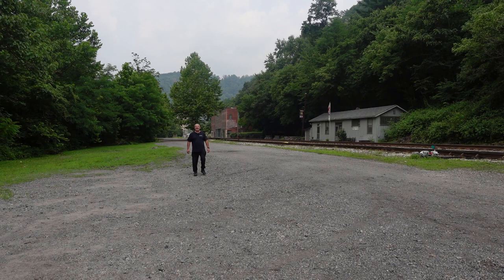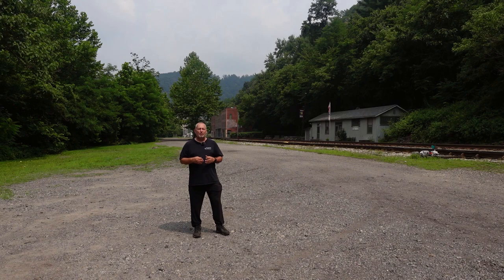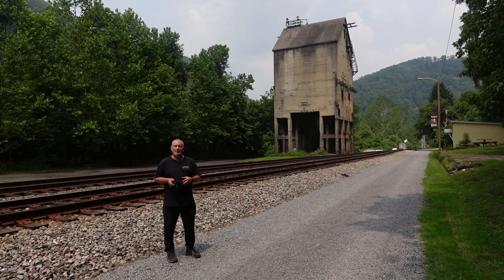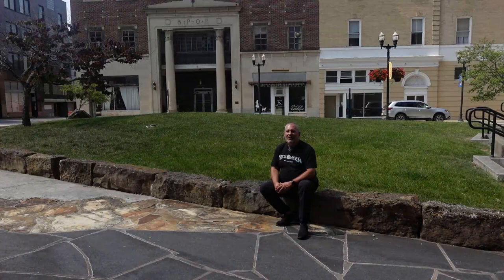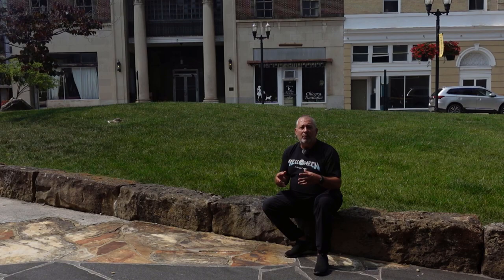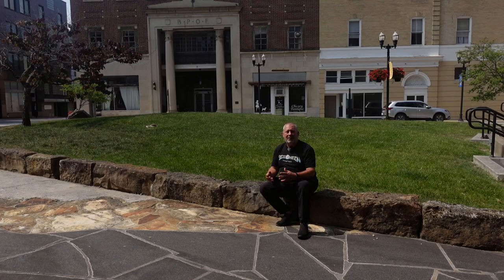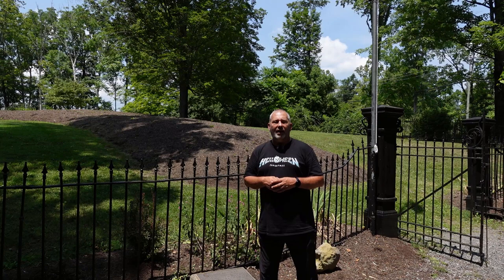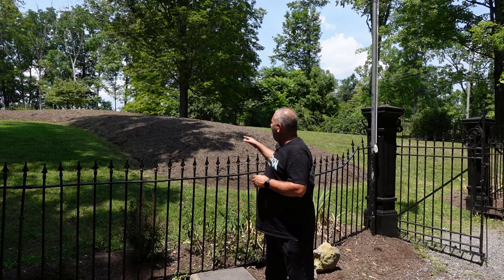West Virginia: Better Days | Exploring West Virginia's Coal Mining Boom to Bust Towns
JoAnna and I took a break from landscape photography to explore some of the old West Virginia coal mining boom towns of the 1930's through the 1950's that have either been abandoned or fallen on hard times. We visited the abandoned town of Thurmond in the New River Gorge National Park, the quiet town of Alderson, the coal mining boom to bust towns of Bluefield and Welch, and Lewisberg, site of an important Civil War battle and cemetery.

My Photography Kit:
Camera body (for still images): Sony a7R III 42.4MP Full-Frame Mirrorless
Lens: Sony 16-35mm Vario-Tessar T FE F4 ZA OSS E-Mount
Lens: Sony FE 70-300mm F4.5-5.6 G OSS
Lens: Sony FE 85mm F1.4 GM (G Master) E-Mount Lens
Neutral Density Filter: Breakthrough Photography X4 15-Stop Neutral Density Filter
Vlogging Camera: Sony ZV-1
Vlogging Camera: GoPro Hero 7 Black
Drone: DJI Mini 2
Tripod: Manfrotto BeFree Advanced 59-inch Aluminum Travel Tripod with Ball Head & Case (Blue)
Camera Bag: Lowepro LP37177 ProTactic BP 450 AW II Camera & Laptop Backpack, 25L, Black